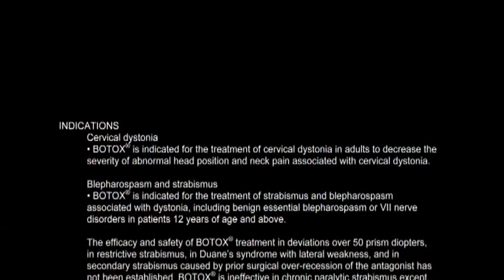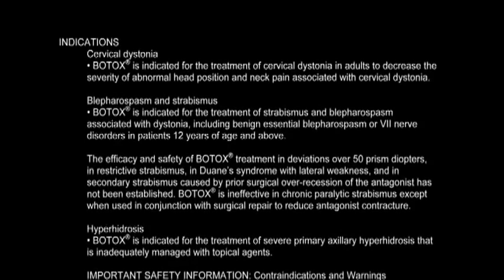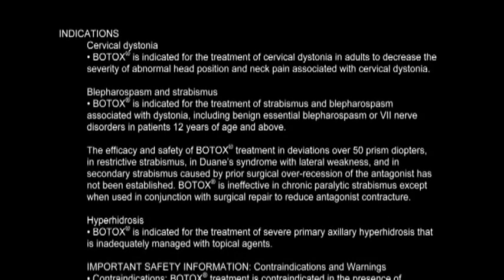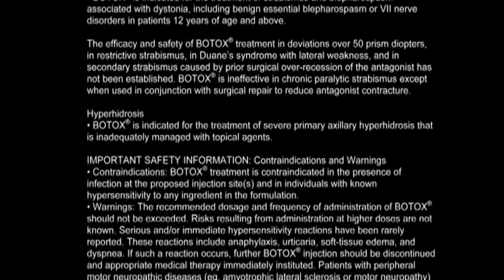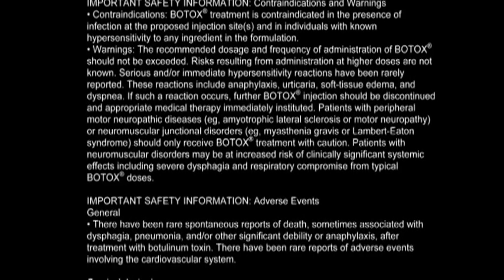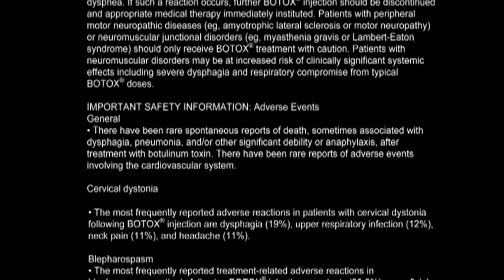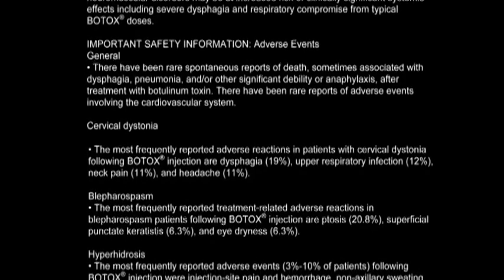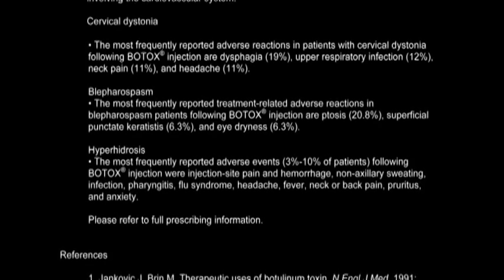BOTOX® Mechanism of Action Video english Sub- Phụ đề